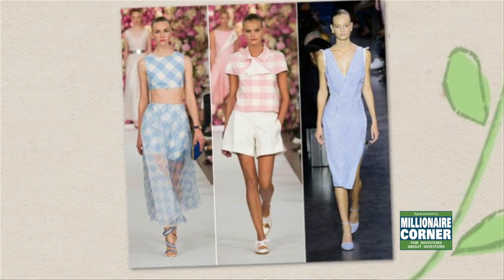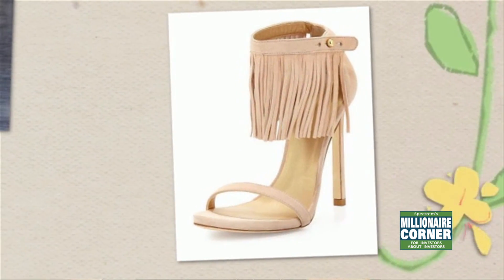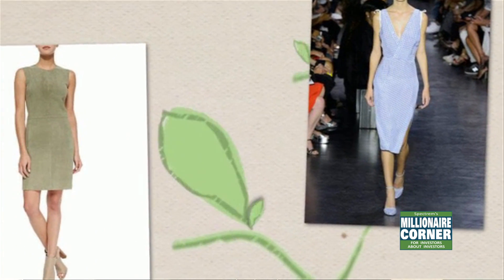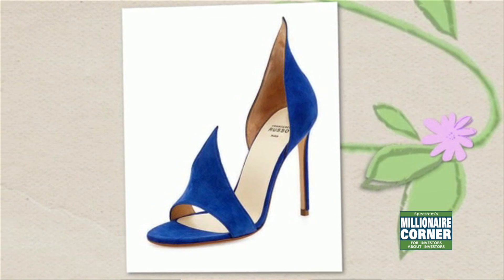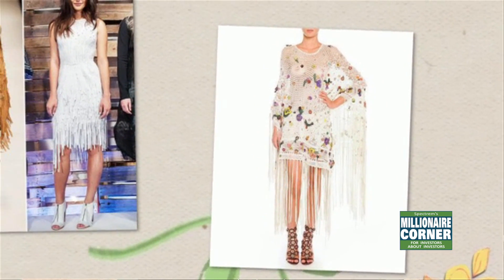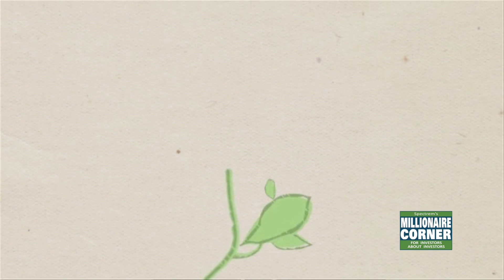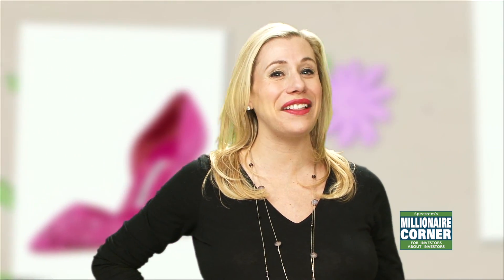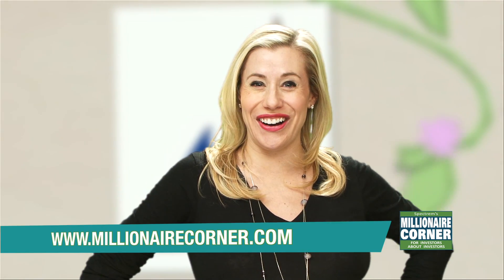Heather's Couture Corner - Spring Trends 2015